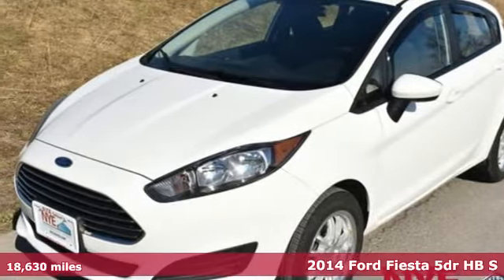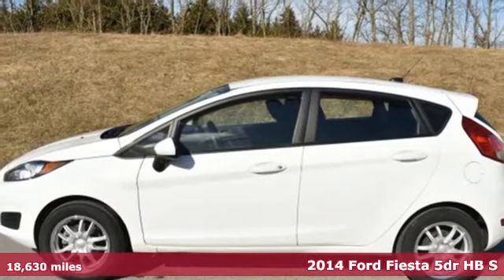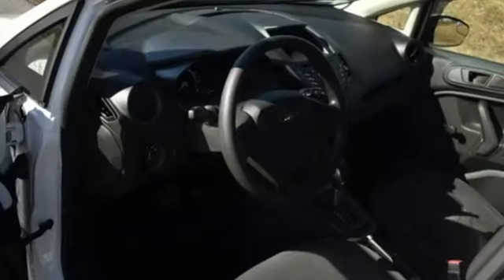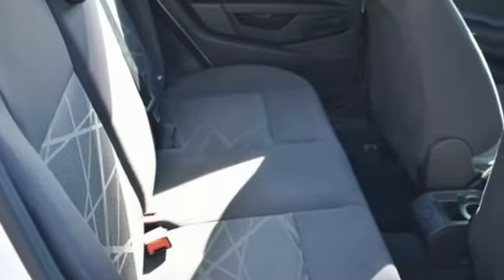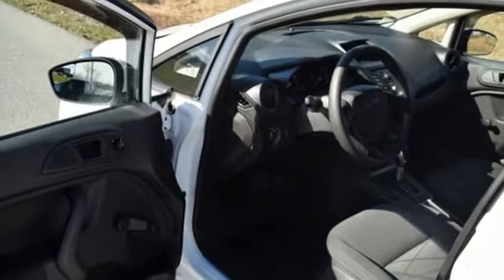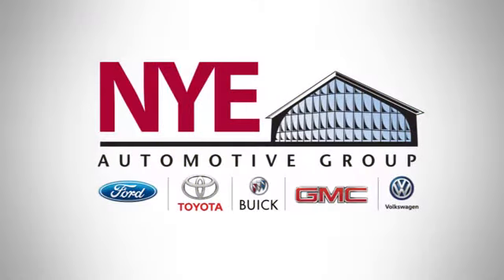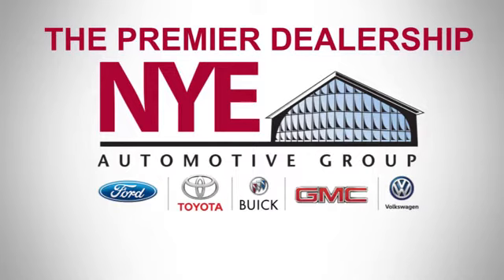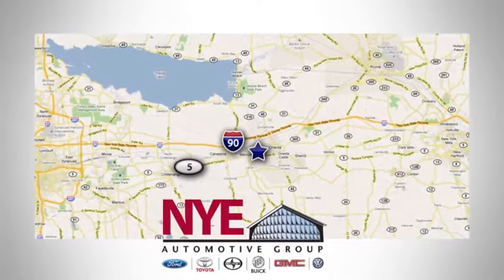2014 Ford Fiesta Utica NY Oneida, NY FT7417B - SOLD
Year: 2014
Make: Ford
Model: Fiesta
Trim: S
Engine: 4 Cyl. 1.6 L
Transmission: Automatic
Color: White
Mileage: 18630
Stock #: FT7417B
VIN: 3FADP4TJ2EM135967
F

Address:
1441 Genesee St.